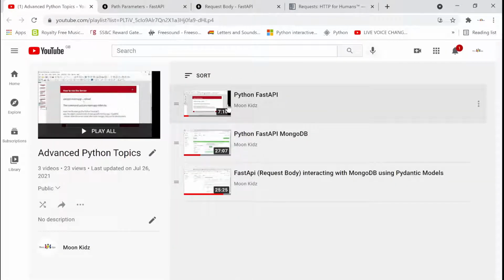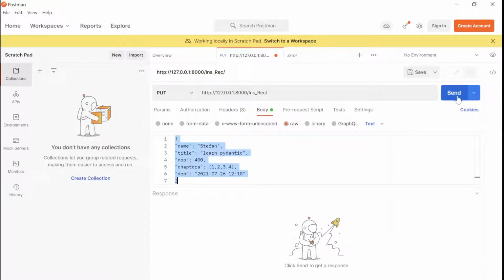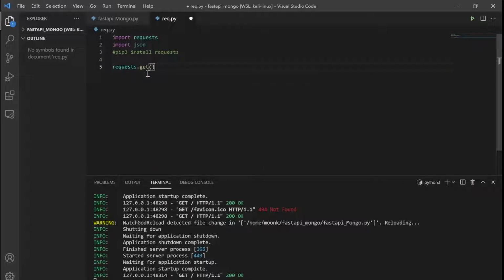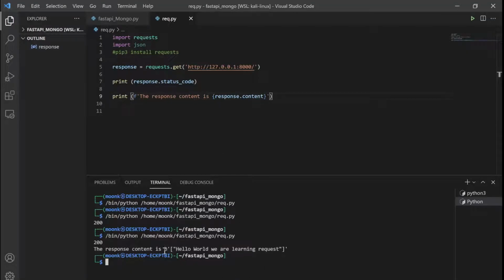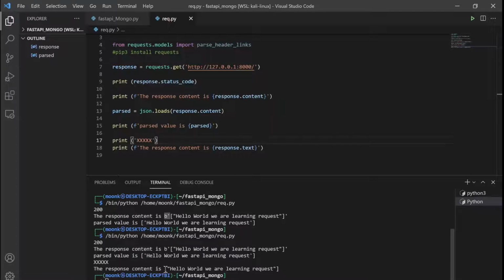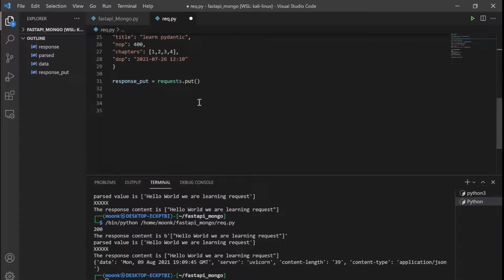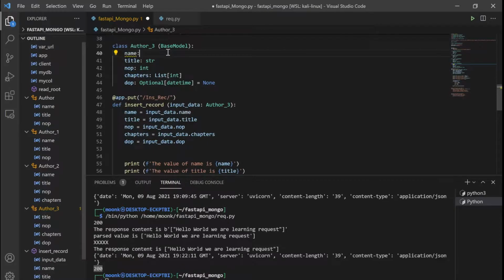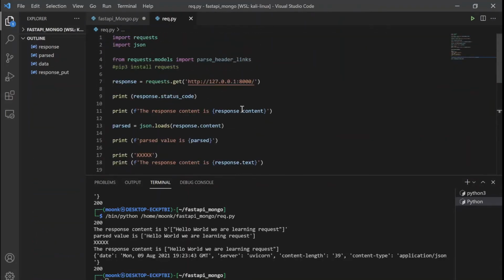Python requests module (excluding Postman) interacting with MongoDB using Pydantic Models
In this tutorial we will perform CRUD operations using Python requests modulw-FastAPI-MongoDB-Pydantic models.
We will use Python requests module , MongoDB, FastAPI, Visual Studio Code to Insert Data into MongoDB

1. Visual Studio Code

2. Postman

3. MongoDB